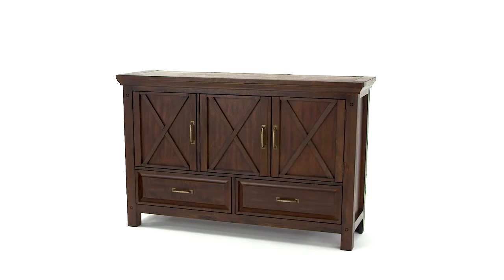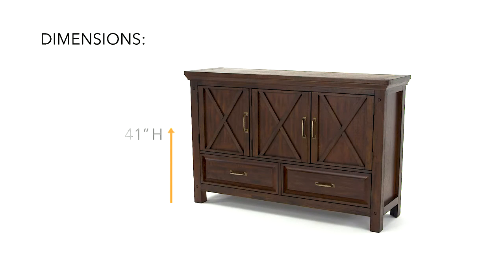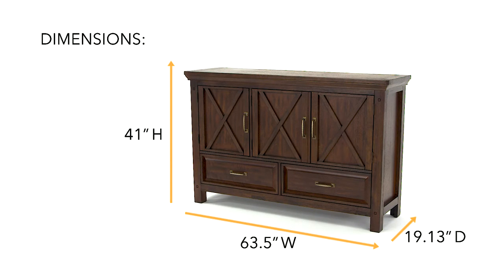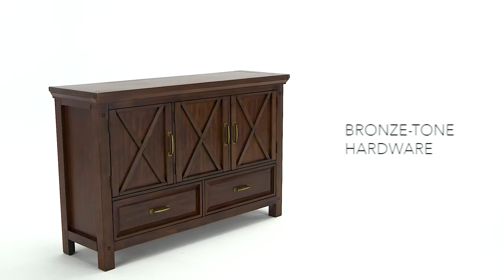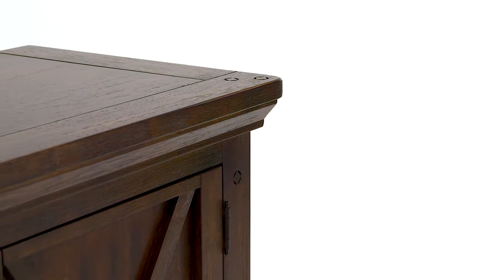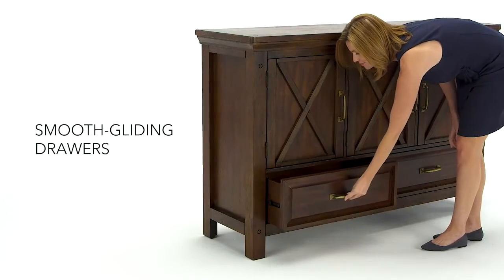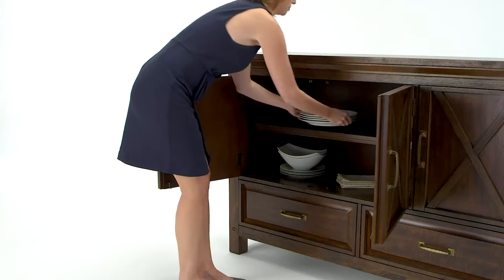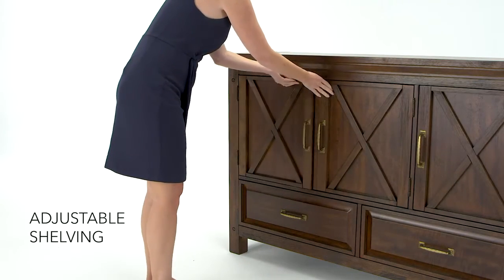Windville Dining Server - D662_60 - Ashley Furniture Homestore India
Windville dining room server serves up a tasteful helping of rustically refined style. Infusion of mango veneers enriches the aesthetic with so much wonderfully grainy character. Distinctive cross bar is an element that flows throughout the Windville series. Adjustable shelving and smooth-gliding drawers with dovetail construction cater to your storage needs with quality in mind.
~Made of mango veneers, wood and engineered wood
~Adjustable shelving behind cabinet doors
~2 smooth-gliding drawers with dovetail construction
~Aged bronze-tone hardware